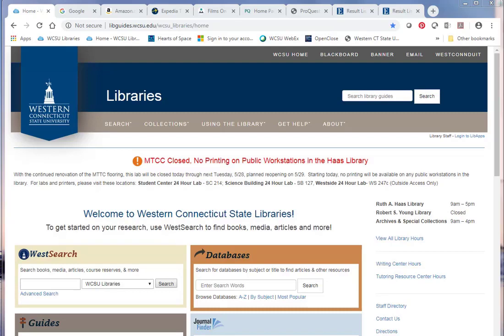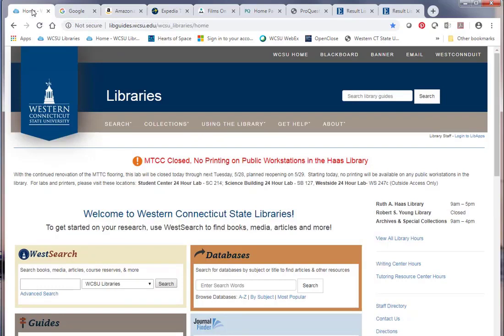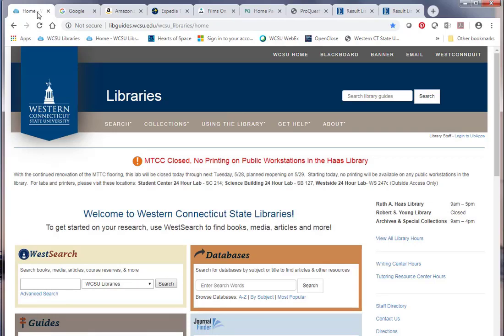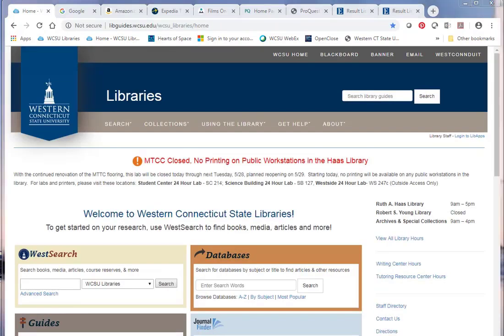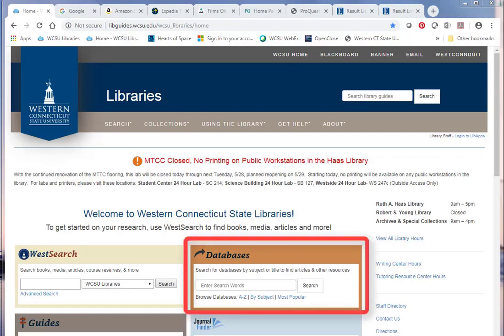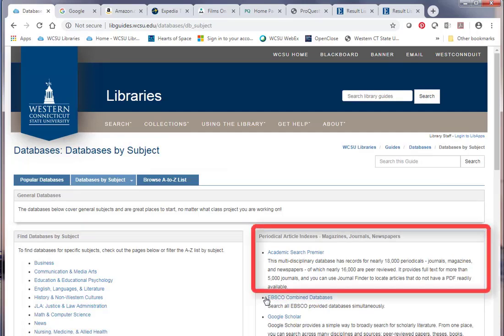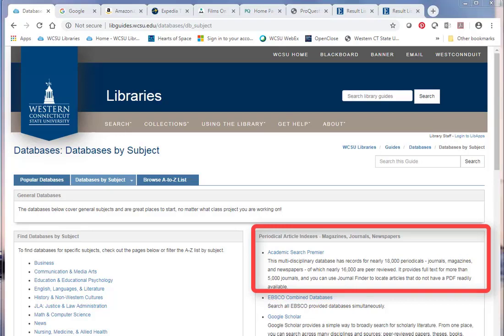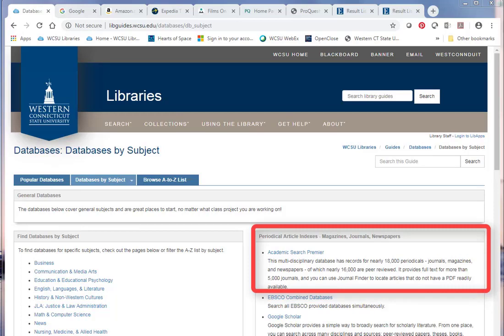Academic Databases - Part 1 of 4